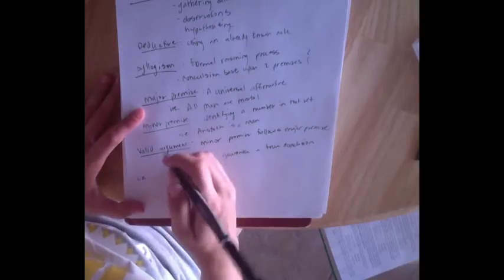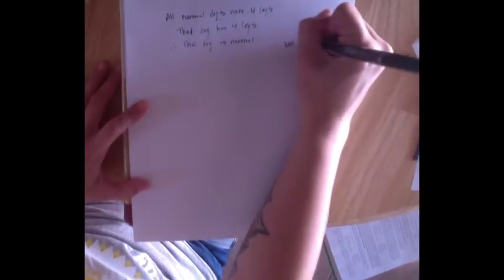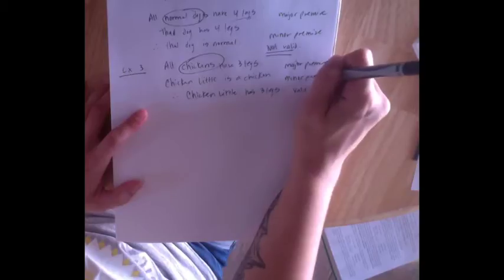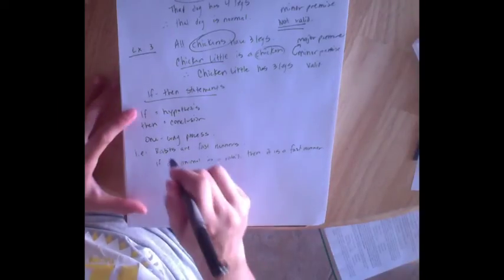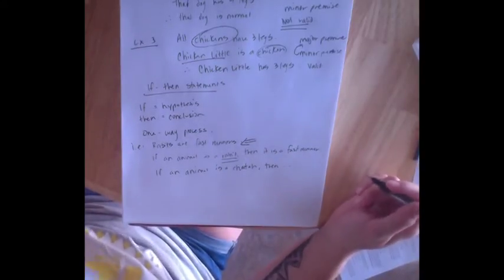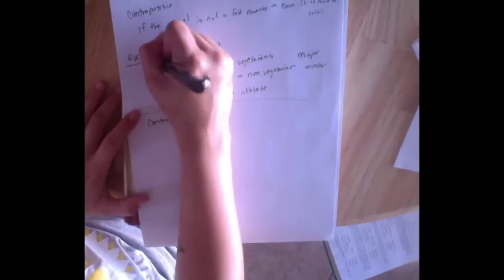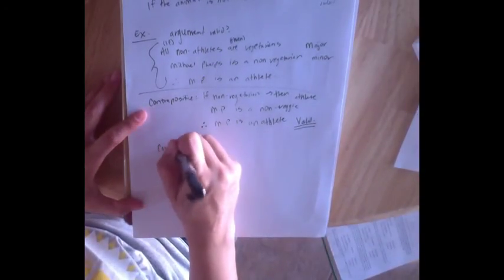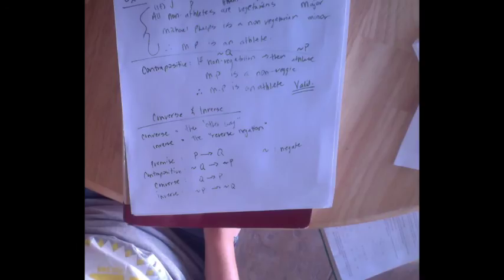PC Lesson 7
Reasoning and Logic